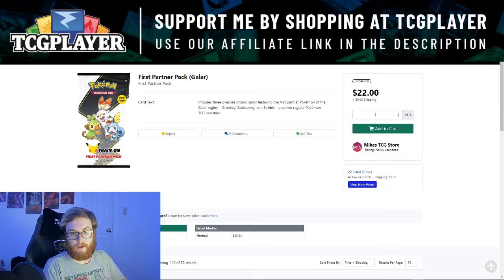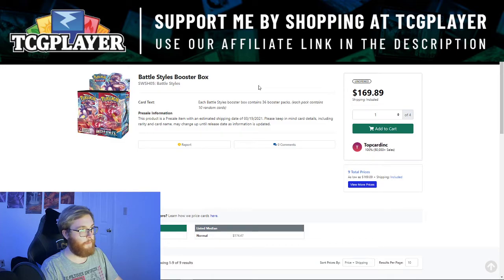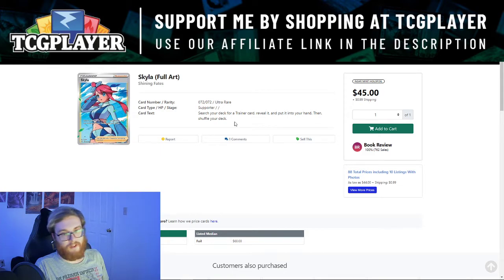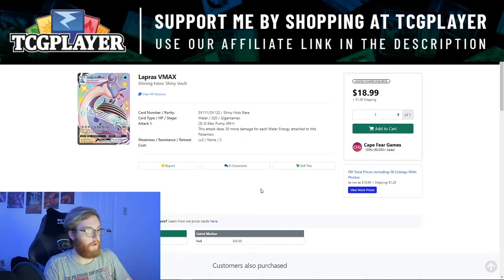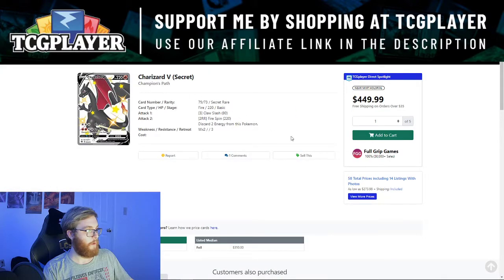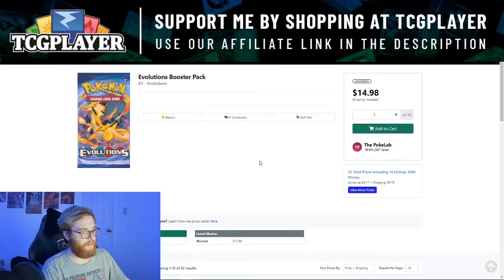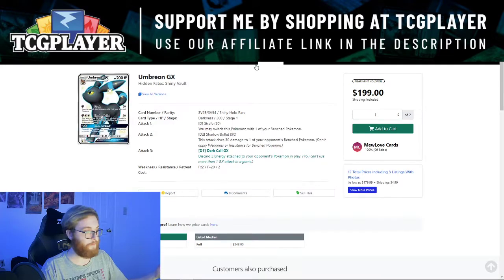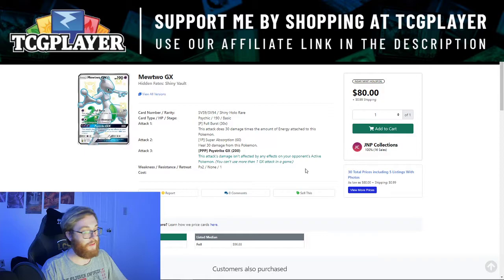Pokémon Market Watch: Shining Fates, Hidden Fates, & Evolutions! Scalpers stabilize! 03/17/2021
In today's Market Watch we take a look at Shining Fates, Hidden Fates, XY Evolutions, Vivid Voltage, Battle Styles, & Champion's Path! Prices seem pretty stable and the scalpers haven't lost much ground from last week!